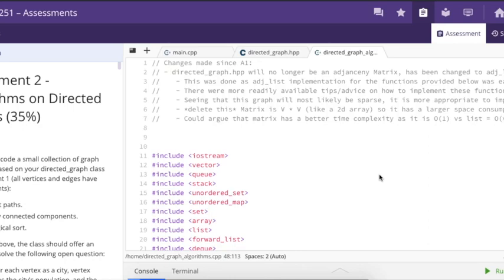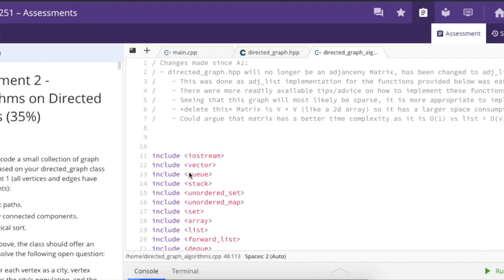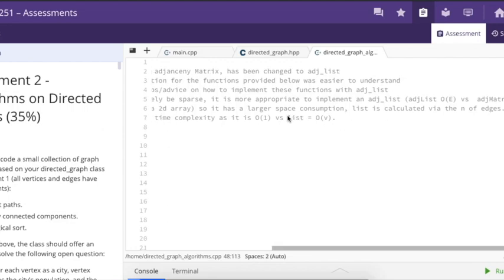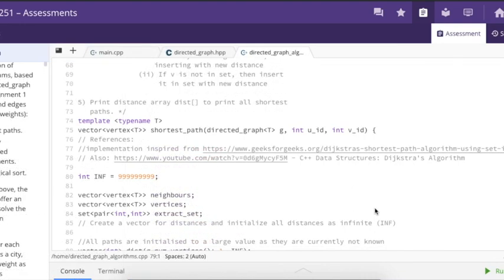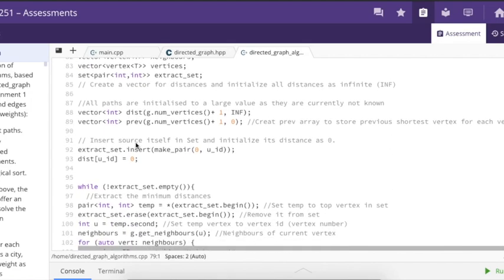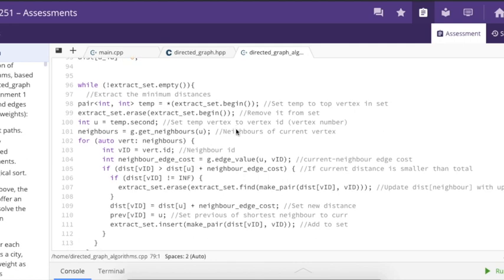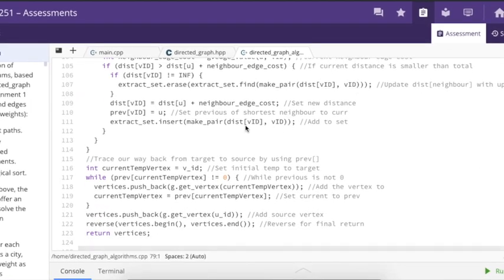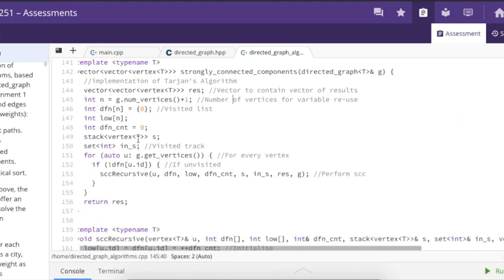A2 DSA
excluded topological sort, would have run out of time, sorry